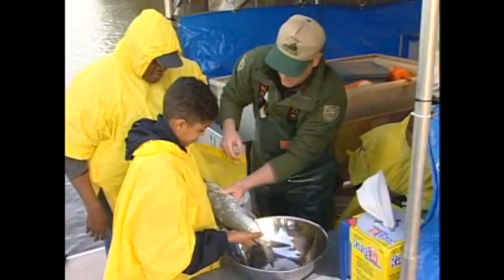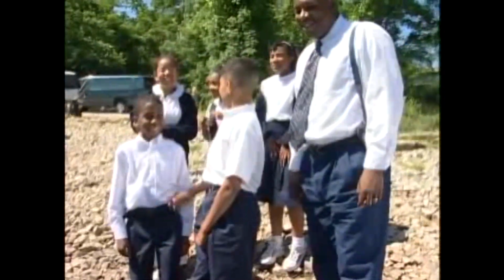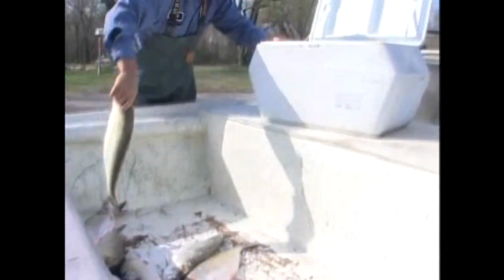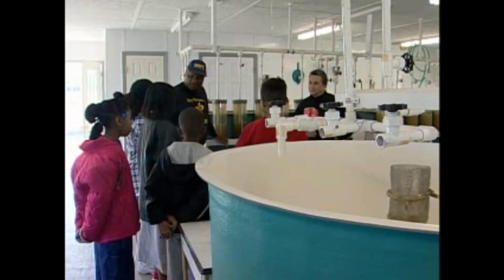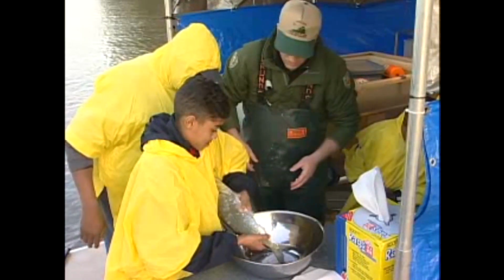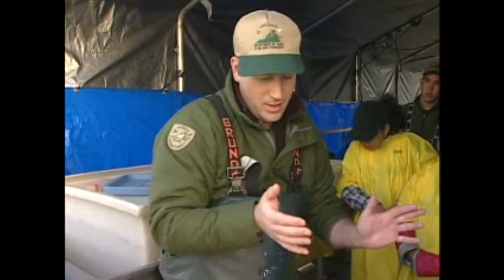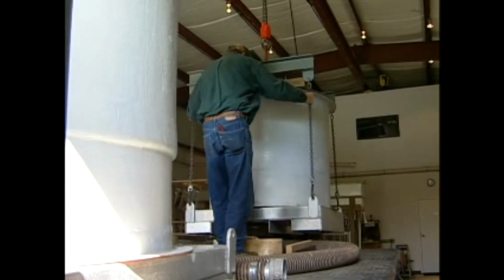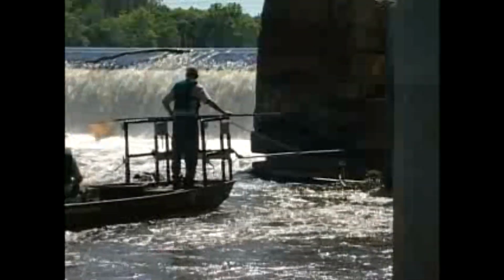A Look Outside: The American Shad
American Shad make a long journey home each spring, migrating from the the coast of Florida back to Virginia, returning to the rivers where they were hatched. Join the students from the Southside Baptist Christian School in Richmond, Virginia as they lean about this amazing fish!  We dug into our archives to reprise the award winning  'A Look Outside' video series to assist teachers and students with additional online educational opportunities. Watch all the videos in the series to learn about Virginia's amazing wildlife!